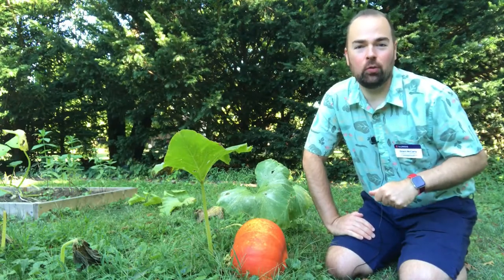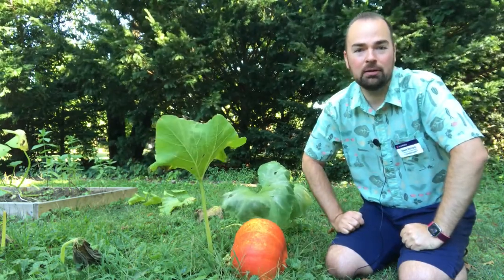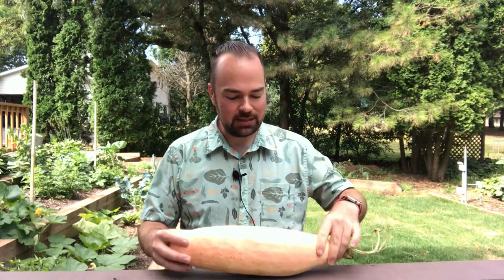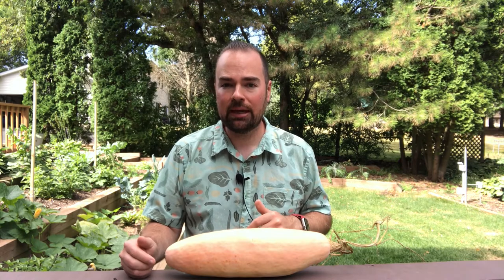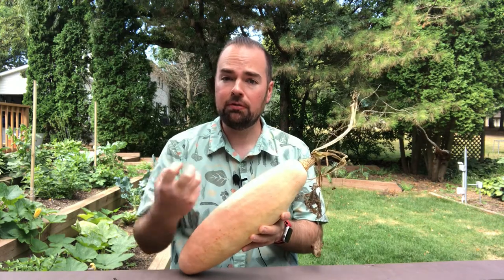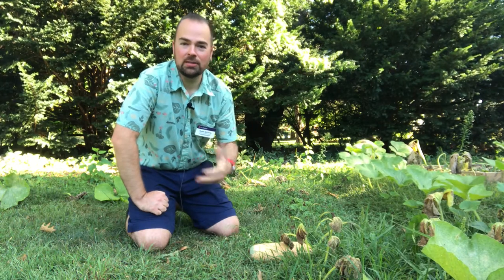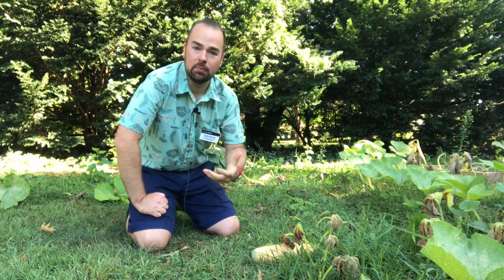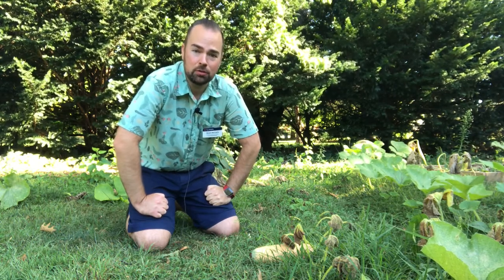Get Growing: Harvesting Winter Squash and Pumpkins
In this week's Get Growing, Grant McCarty, Local Foods and Small Farms Educator for University of Illinois Extension, discusses determining when to harvest winter squash and pumpkins including what to look for on the squash, signs from the plant, and whether you need to cure and how you might cure the squash.